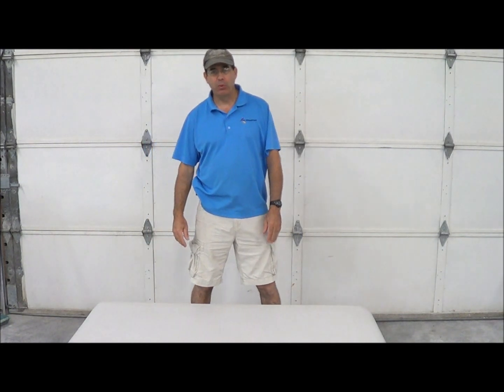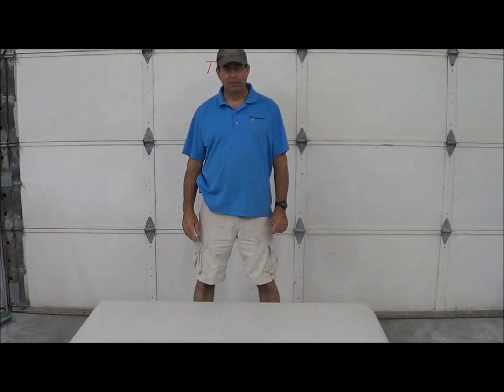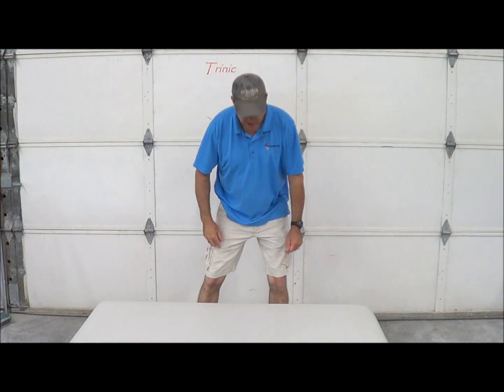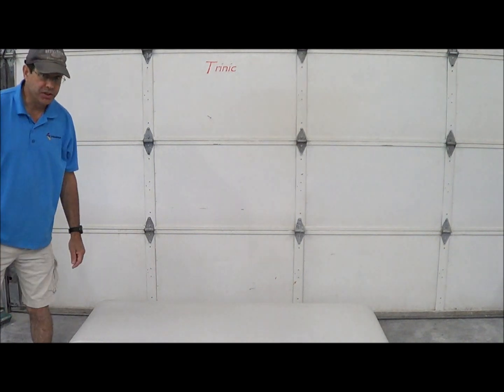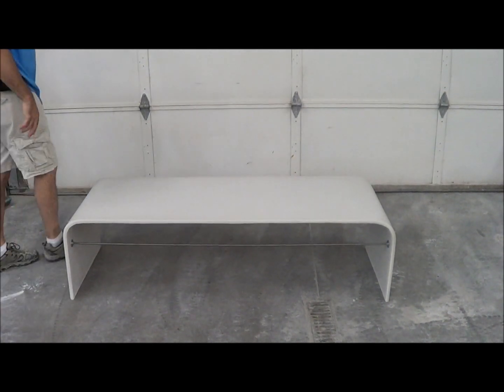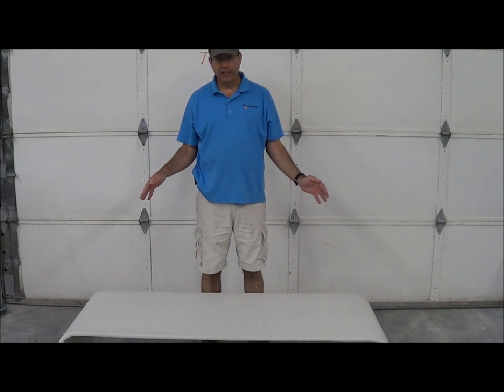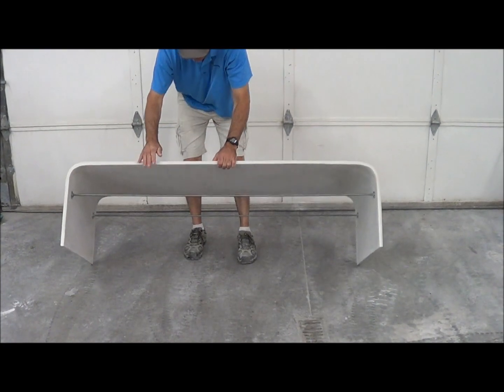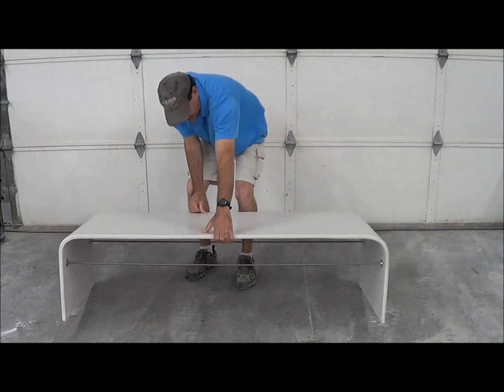External post tensioned GFRC test - Glass Fiber Reinforeced Concrete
Testing a externally post tensioned GFRC piece (glass fiber reinforced concrete)